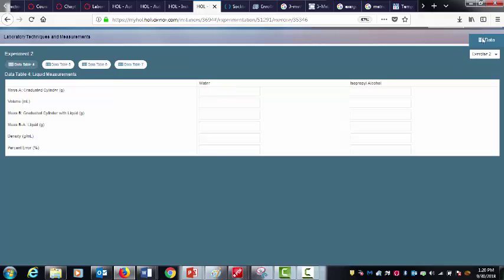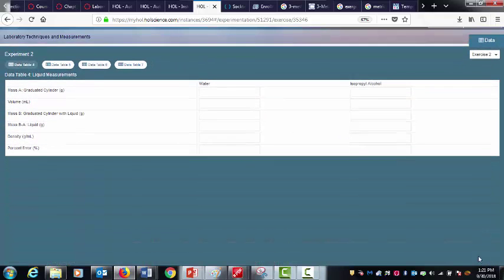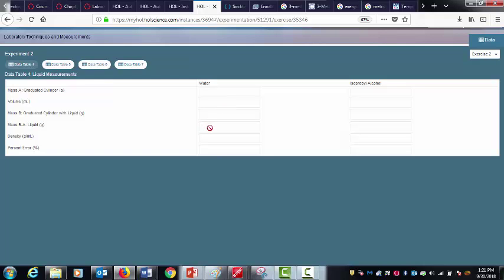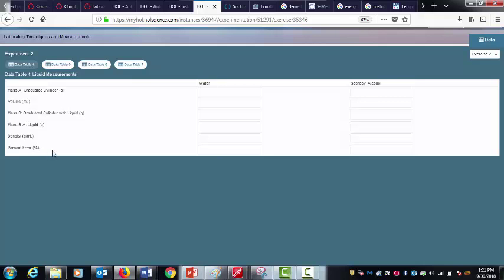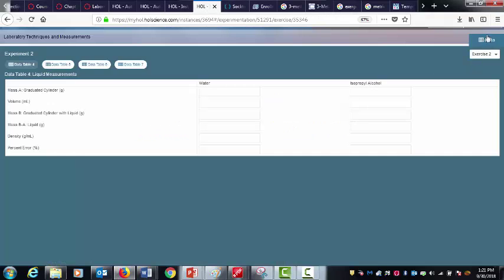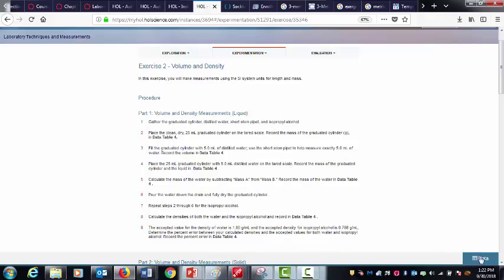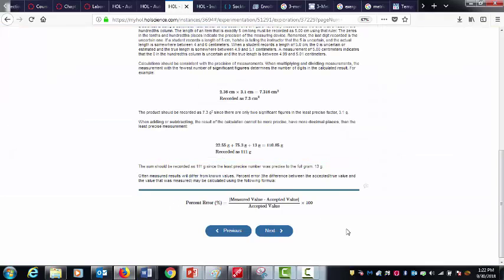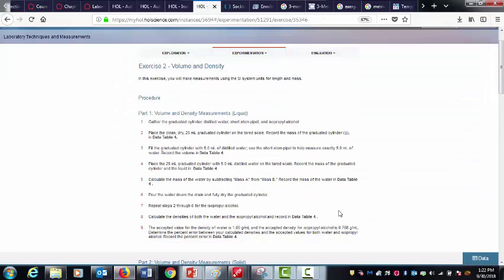CHM 129 Lab 09 Exercise 2 Part 1